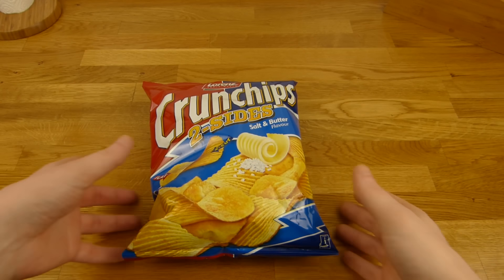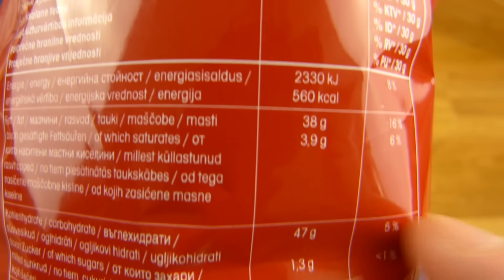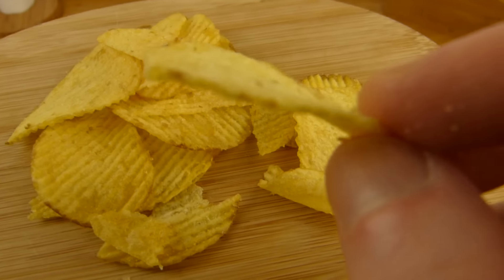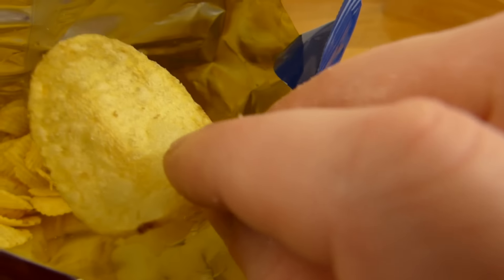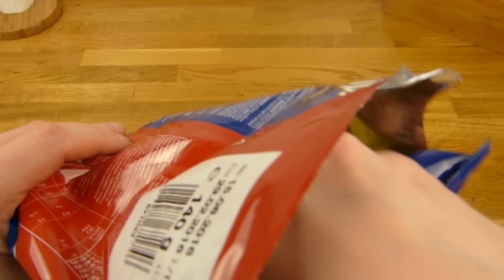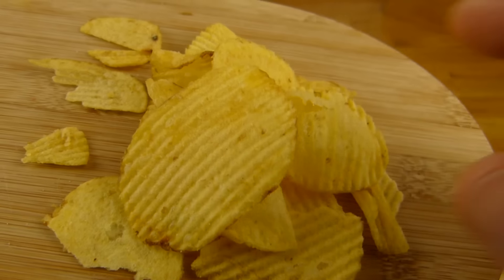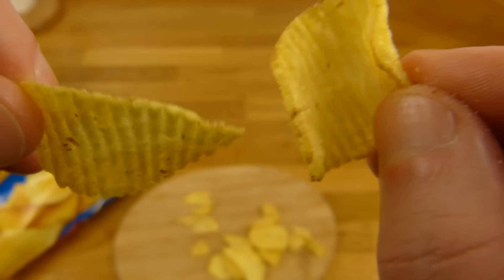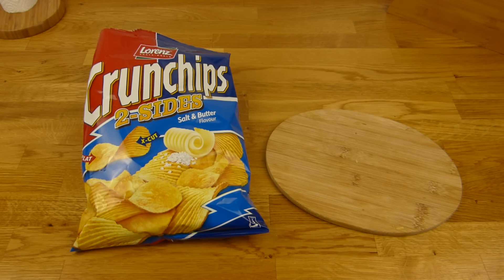Lorenz - Crunchips 2-Sides Salt & Butter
interesting :)